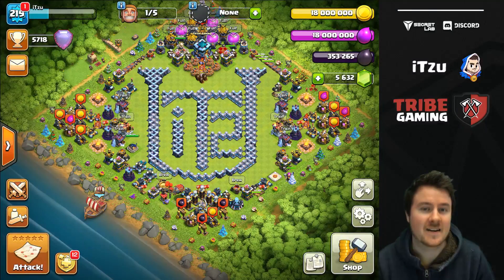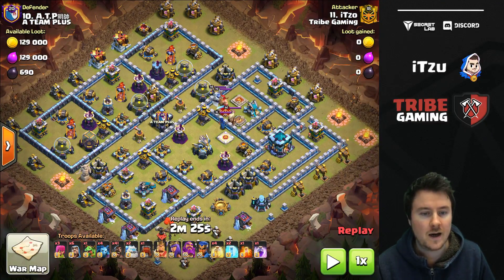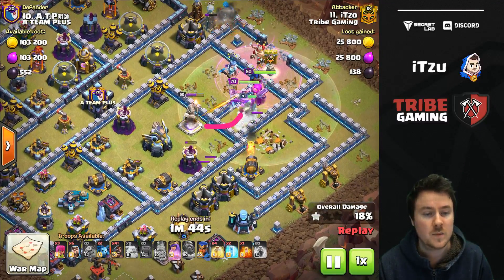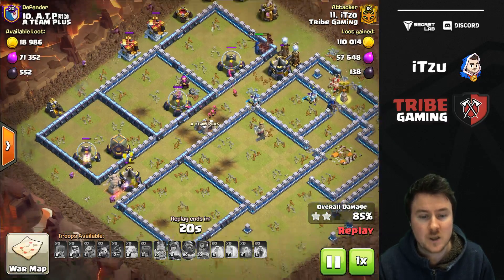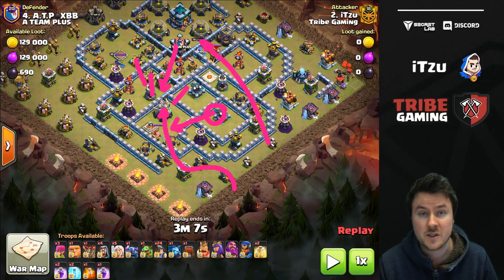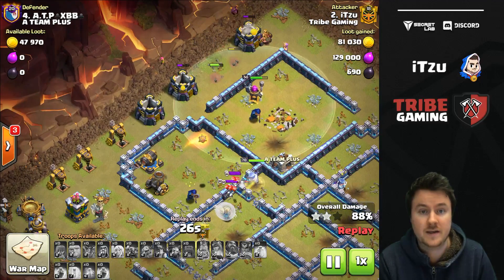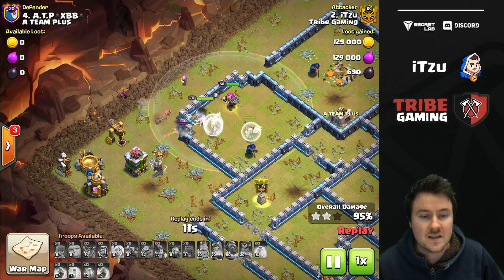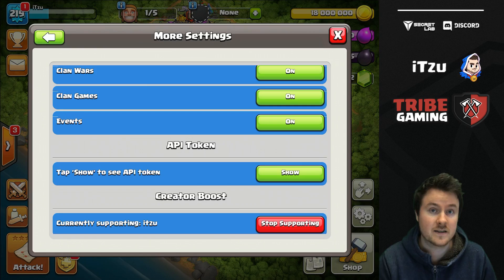Last Second Clan War Attacks | 4 Attacks in 20 minutes | Clash of Clans | iTzu [ENG]